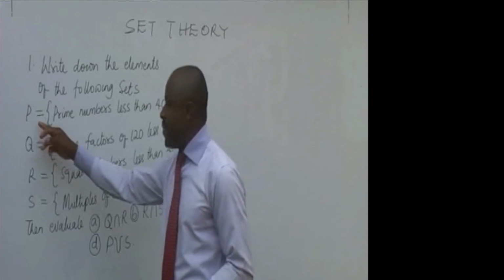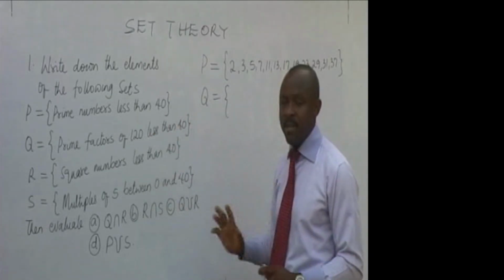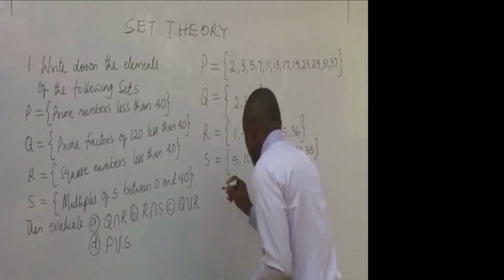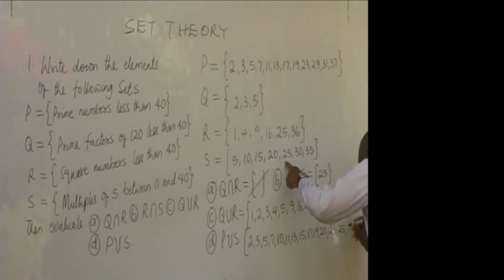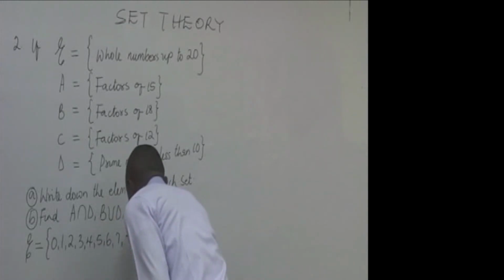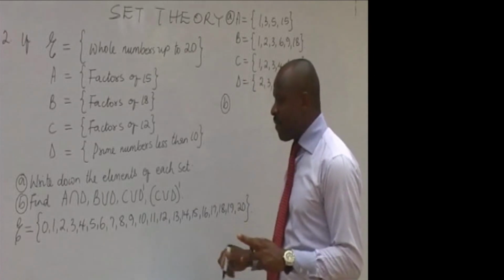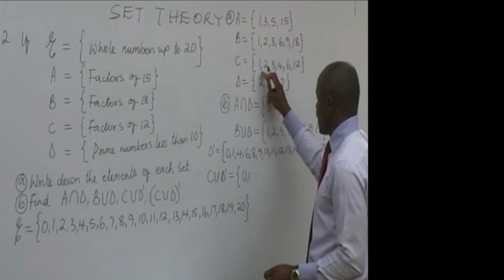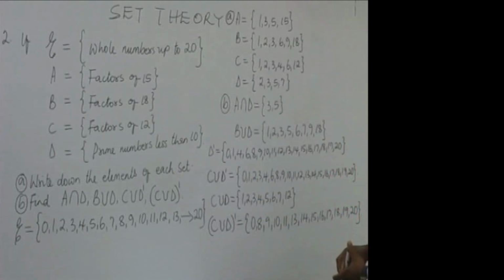Senior. SET THEORY Lecture 1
1. Finding and expressing the elements of SET. 2. Shading portions of a venn diagram to illustrate SET. 3. Drawing venn diagrams to illustrate SET